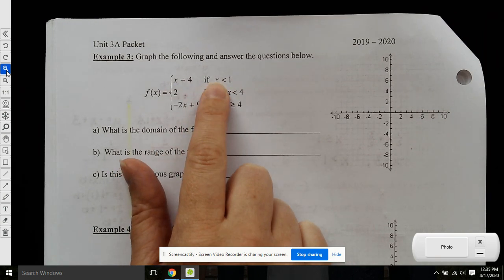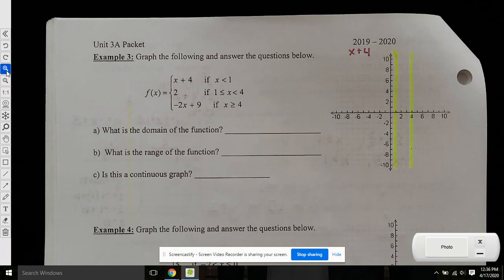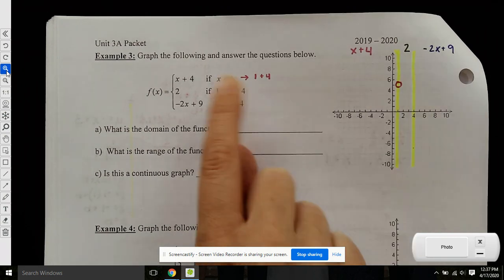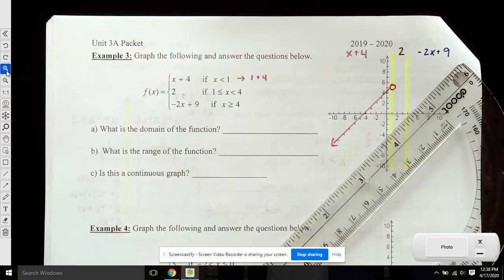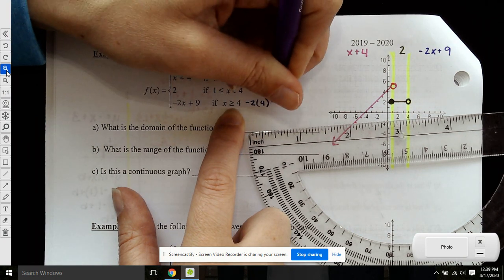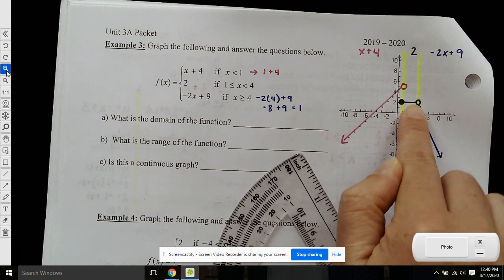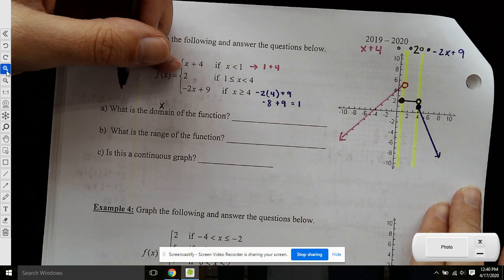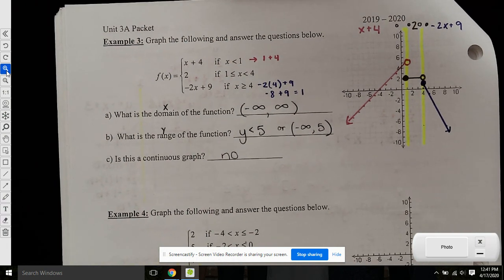3A.5 Piecewise Functions (Page 22, Example 3)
A walkthrough of example 3 on page 22 of your 3A packet